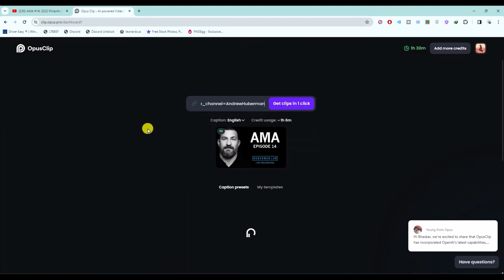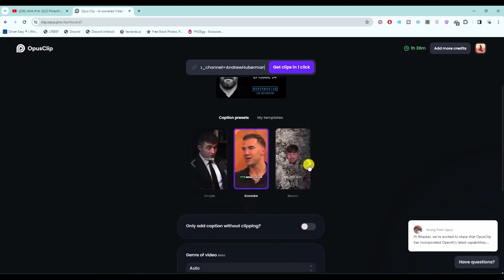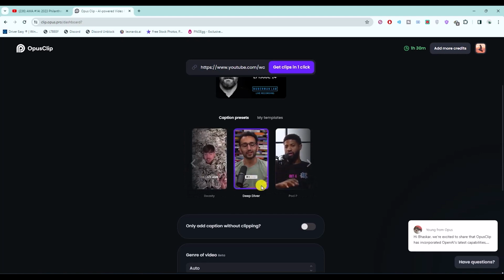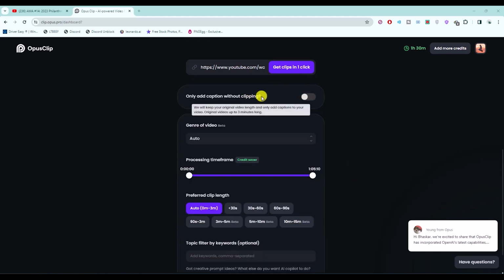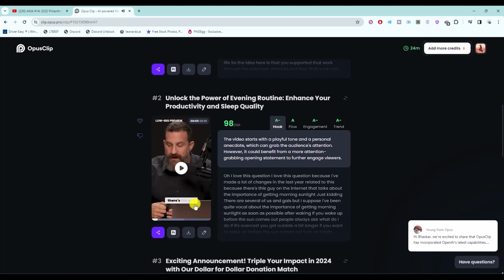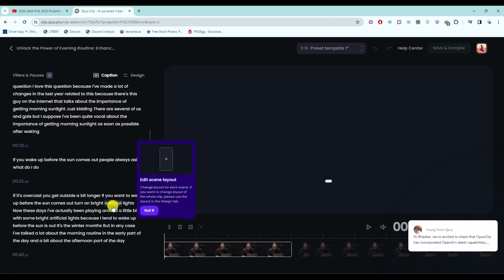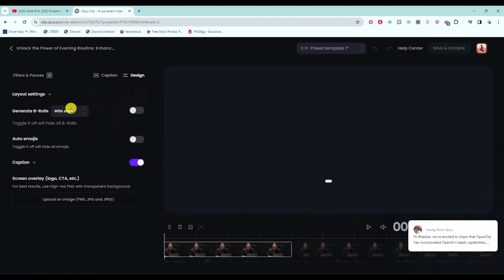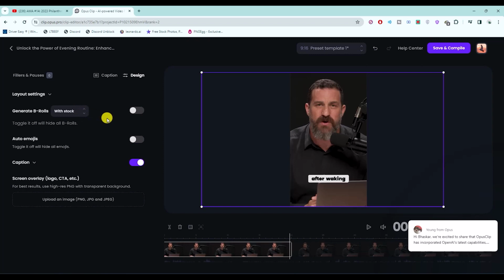Can You Make MONEY With Youtube Shorts in 2024 | (Youtube Shorts AI)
Ready to turn your creativity into cash with YouTube Shorts AI? Look no further! In this video, we'll show you how to capitalise on the monetisation potential of YouTube Shorts in 2024, with a special focus on the role of AI in boosting your earning opportunities.

YouTube Shorts has revolutionised the way creators engage with audiences through short-form video content, and with the integration of AI technologies, there are more ways than ever to monetise your Shorts and generate income.

Join us as we explore the strategies, tips, and best practices for making money with YouTube Shorts in 2024. From understanding the YouTube Shorts Partner Program to leveraging AI for content optimisation and audience engagement, we'll cover everything you need to know to maximize your earnings on the platform.

Don't miss out on the opportunity to monetise your creativity and build a sustainable income stream with YouTube Shorts – watch our video now and unlock the full potential of Shorts monetisation in 2024.

Let's harness the power of YouTube Shorts and AI to take your earnings to new heights in 2024 and beyond!